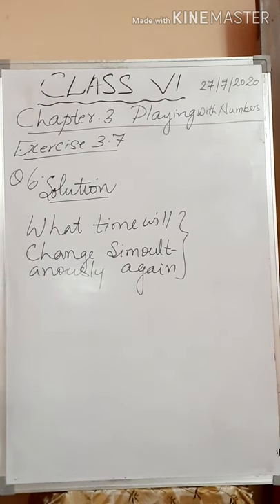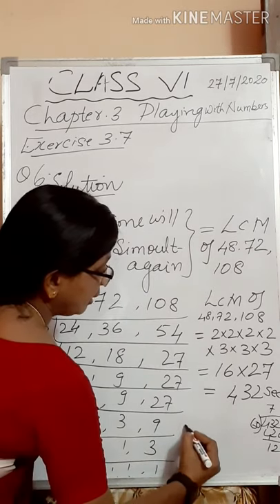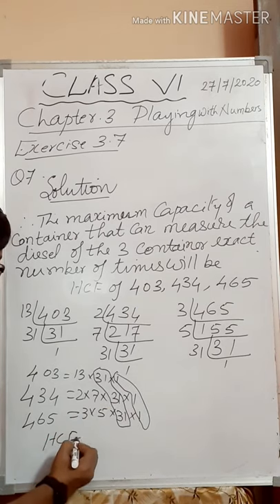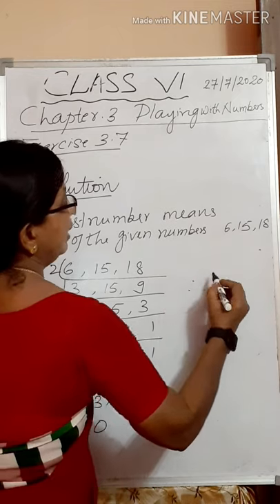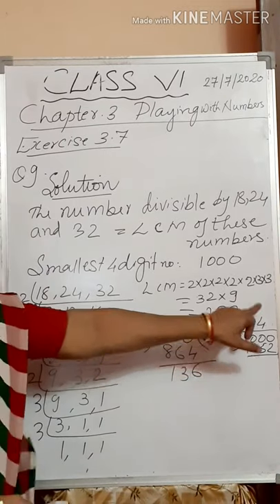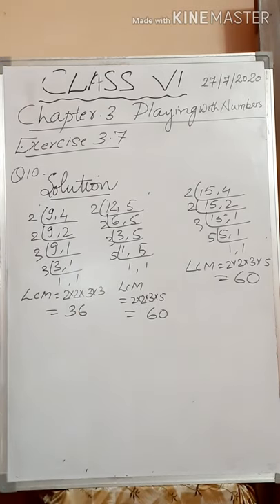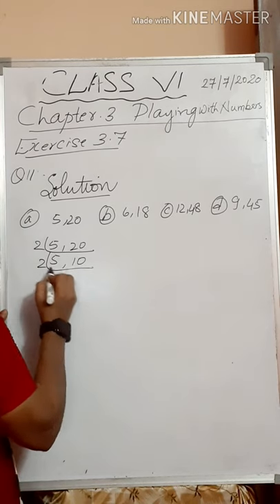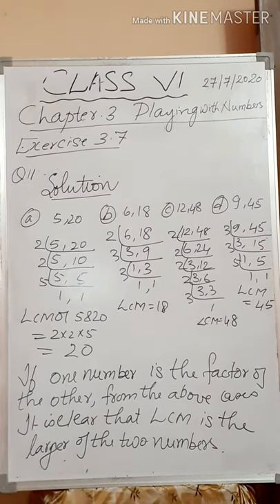Class 6 Mathematics Chapter 3: Playing with numbers (PART 13) EXERCISE 3.7(CONTINUATION)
Class 6 Mathematics NCERT Chapter 3: Playing with numbers  (PART 13) EXERCISE 3.7(CONTINUATION)